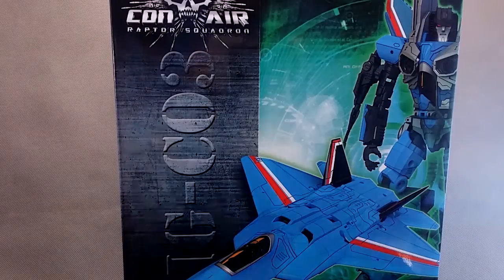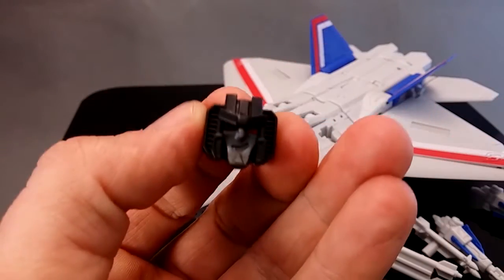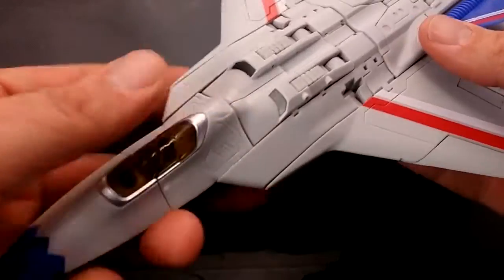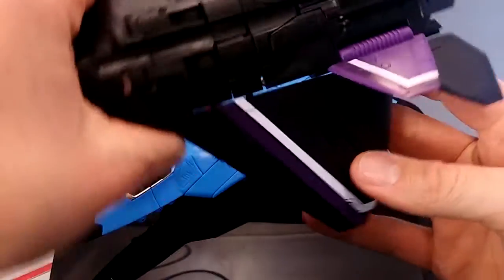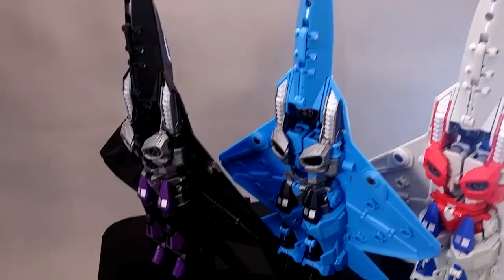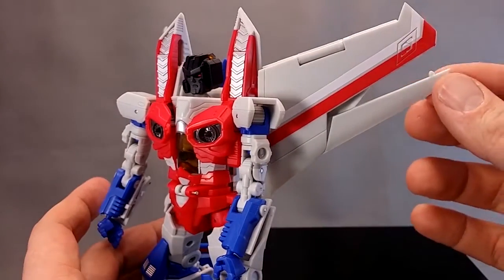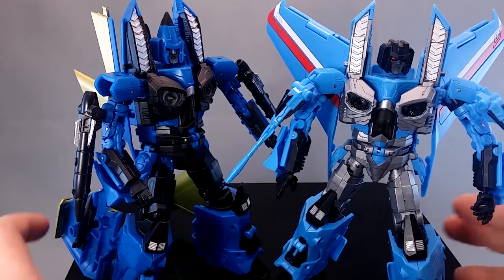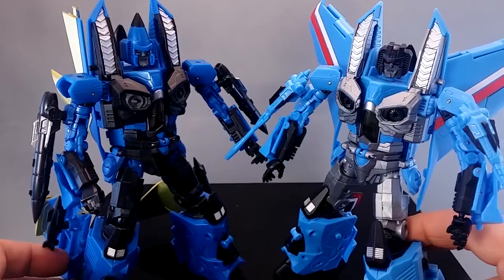Igear Con Air Raptor Squadron Seekers Review ( 3rd Party Starscream, Thundercracker & Skywarp )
Igear made six of these Decepticon jets.  Previously I reviewed the Conair Coneheads, this time its the Seekers.  I like the design of these figures but the plastic quality leaves me annoyed ( they cost $100 each ).  If you like the jets then of coarse get all 6, but if you just want the mold for this 3rd party Transformer the go with Starscream.